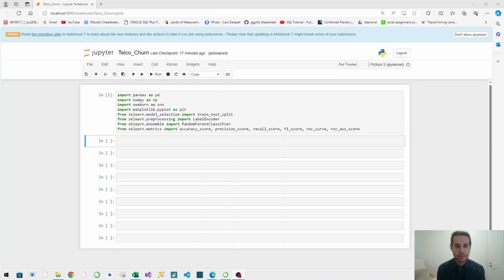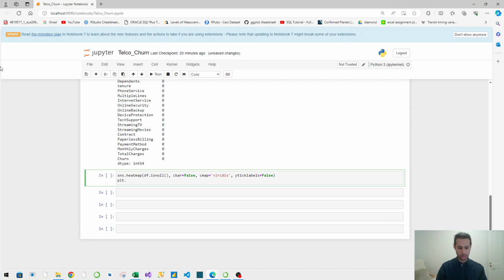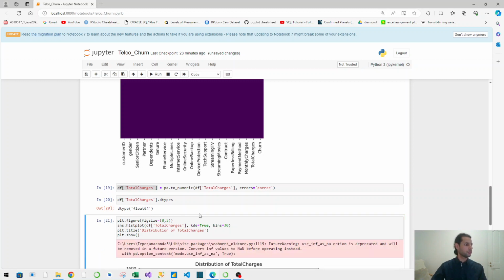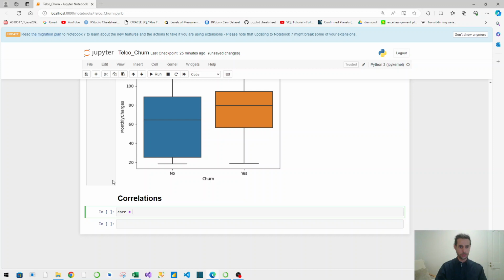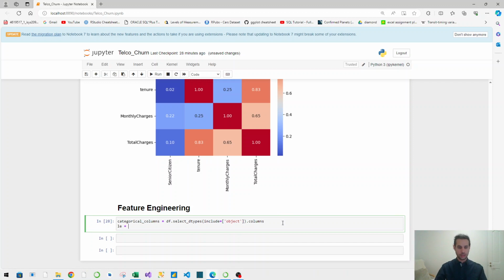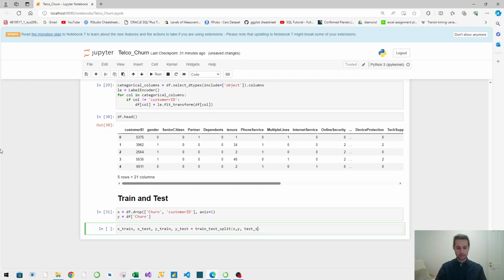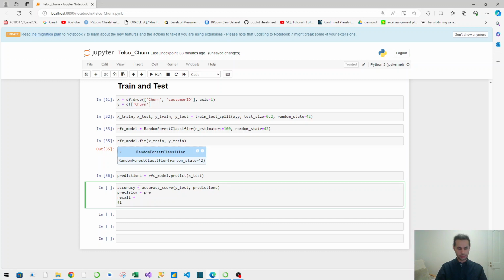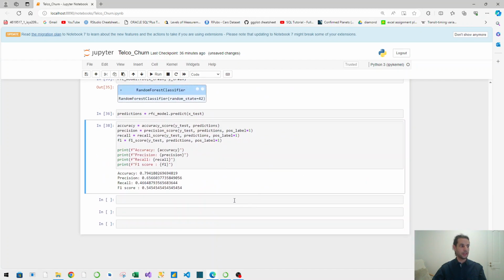Predictive Telco Churn ML Model Using RandomForestClassification in Python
In this video, we'll dive into the world of data analysis by creating a predictive churn model for a telecom dataset using the RandomForestClassifier in Python. We'll cover every step of the process, including data preprocessing, feature engineering, and model training.